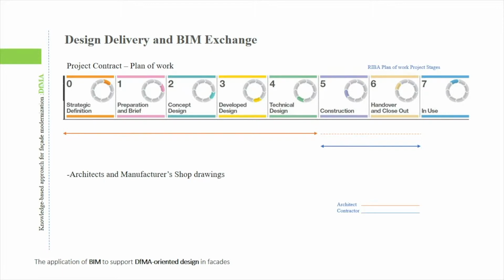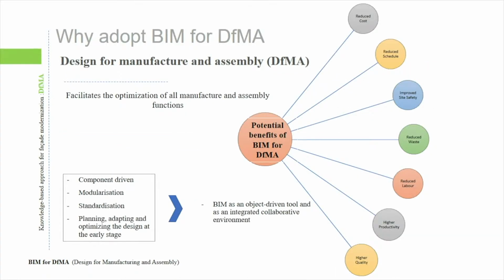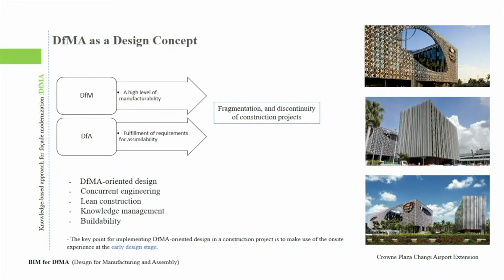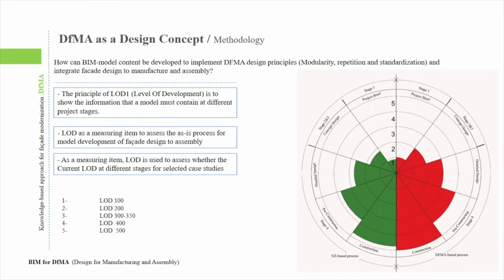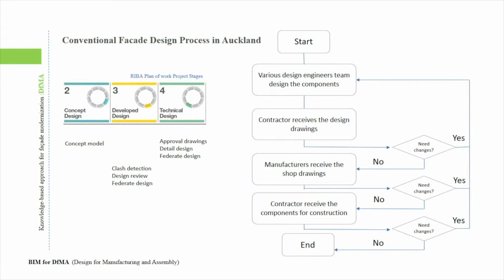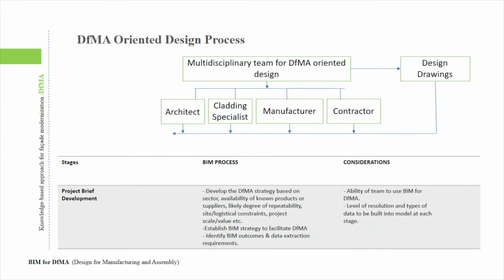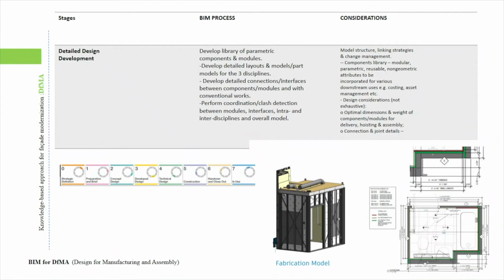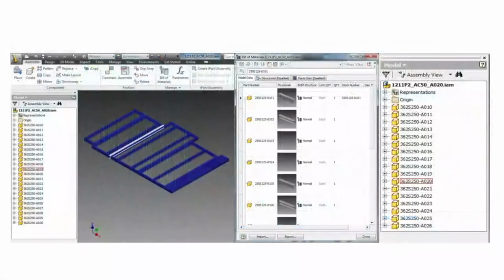The Application of BIM to Support DfMA-oriented Design in Facades